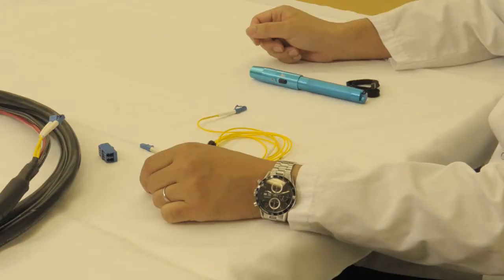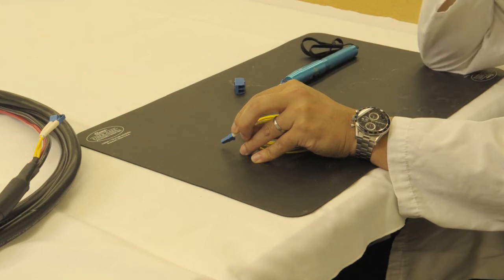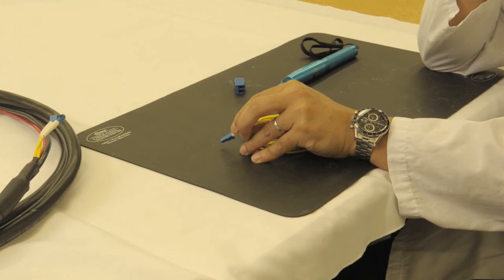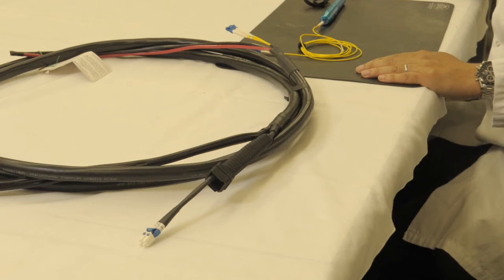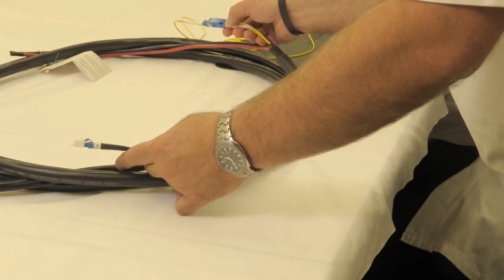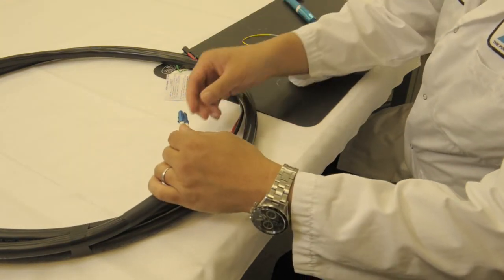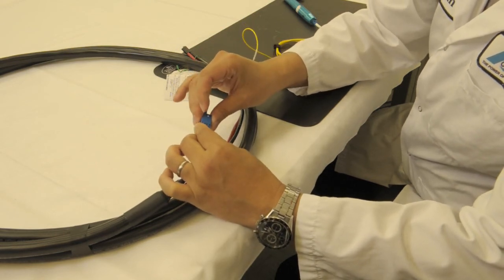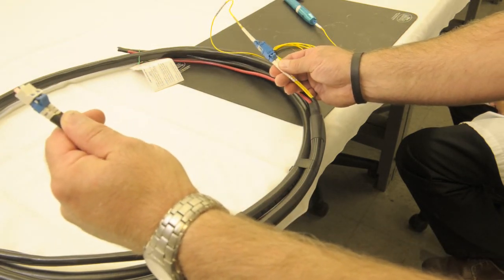How to Conduct a Continuity Test on Fiber Optic Cable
In this video, we show how to conduct a continuity test on fiber optic cable. A continuity test is recommended to ensure that the fiber end to fiber end continuity exists (i.e. that there are no breaks in the fiber) and to and make sure port connections and the fiber mapping is correct.

At Alliance, a manufacturer of fiber optic cable for the wireless telecommunications industry, we recommend that any telecommunications contractor installing fiber optic cable at a wireless site conduct a continuity test on the fiber optic cable before installing it. That way, you know your cable is good, without breaks. You will have to test each fiber on your cable, since most often more than one single strand of fiber is installed.

We also recommend conducting continuity tests once the fiber optic cable is installed to make sure the correct ports are matched.

Alliance Corporation sells custom fiber optic assemblies for the wireless telecommunications industry. We also sell off-the-shelf fiber optic patch cables and everything related to a wireless installation including hoisting grips, coaxial cable, and more.